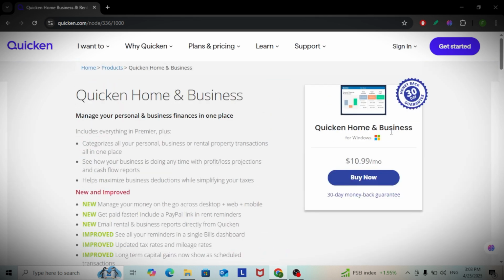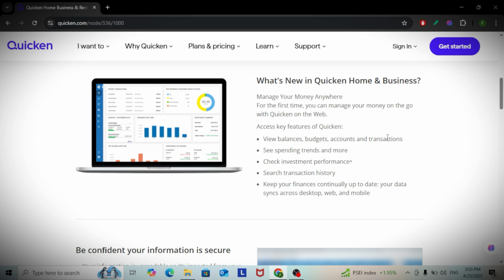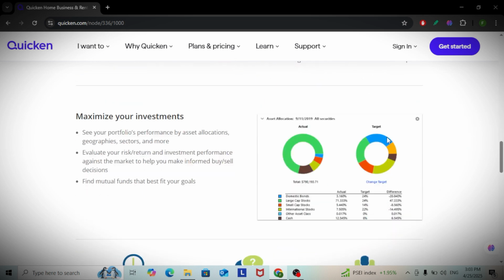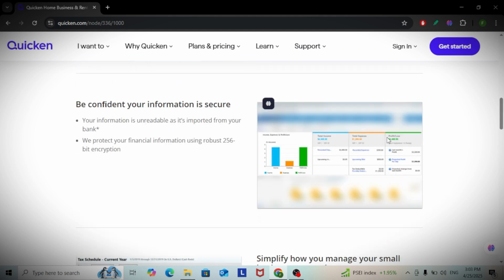Quicken Home Business & Rental Property Tutorial 2025!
Master your finances for your home business and rental properties with our comprehensive Quicken tutorial for 2025! This guide will walk you through setting up your accounts, tracking income and expenses, managing rental property finances (including tenant tracking and lease management), generating insightful reports, and leveraging Quicken's powerful features to gain a clear understanding of your financial health. Streamline your bookkeeping and make tax season easier. Get the most out of Quicken for your unique business and real estate needs!